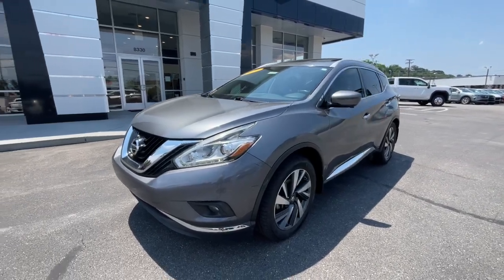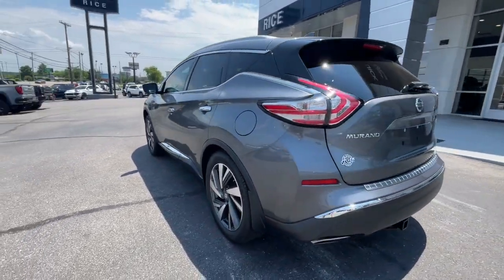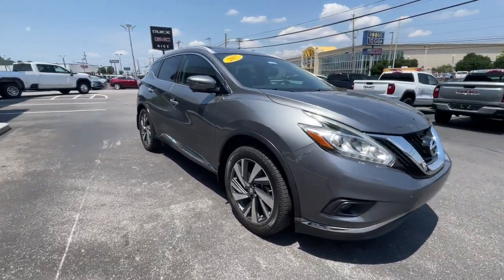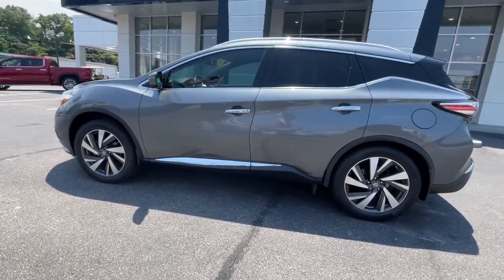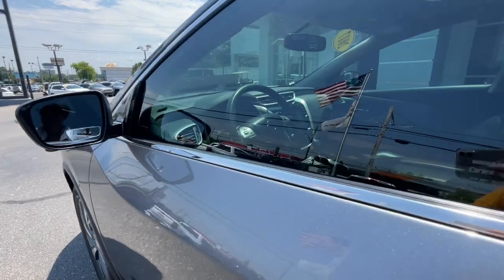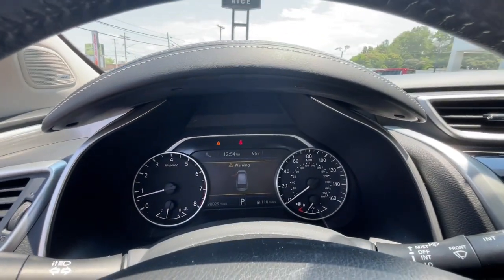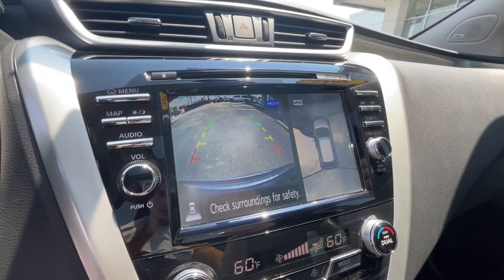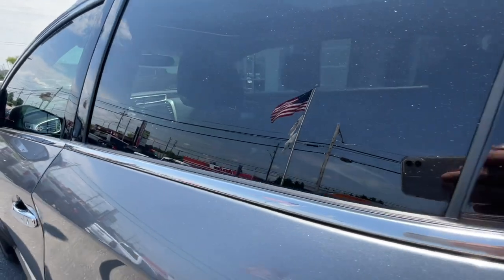2017 Nissan Murano Knoxville, Lenoir City, Maryville, Alcoa, Oak Ridge, TN G24604A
Gun Metallic Used 2017 Nissan Murano Platinum available in Knoxville,Tennessee at Rice Buick GMC. Servicing the Lenoir City, Maryville, Alcoa, Oak Ridge, TN area.

Recent Arrival! Gun Metallic 2017 Nissan Murano Platinum FWD CVT with Xtronic 3.5L V6 Carfax One Owner Bluetooth Navigation Panoramic Sunroof Rear Camera Non Smoker Aluminum Alloy Wheels Memory Seats Heated Steering Wheel Heated Seats Leather Interior Technology Package Power Liftgate Remote Start Sirius XM Satellite Radio Power Mirrors Heated Mirrors CVT with Xtronic Intelligent Cruise Control Navigation System Platinum Technology Package Power Panoramic Moonroof Predictive Forward Collision Warning (PFCW).brbrbrThank you for considering Rice East Tennessee`s Buick GMC Volume Leader! Because we sell so many new Buicks and GMCs our pre-owned inventory changes every day! Let us show you why we say It s not your best price unless it s the Rice Price! or give us a call at .